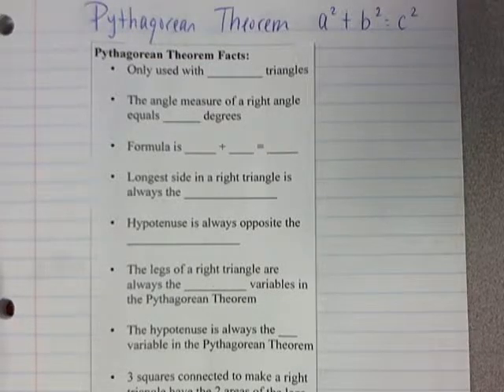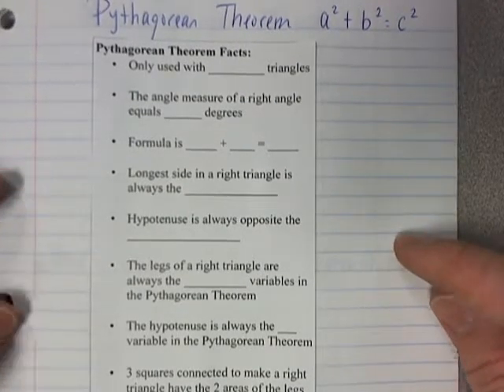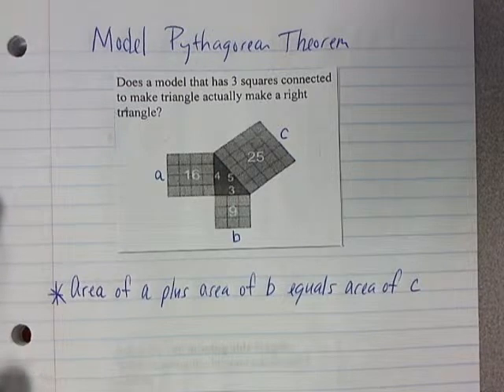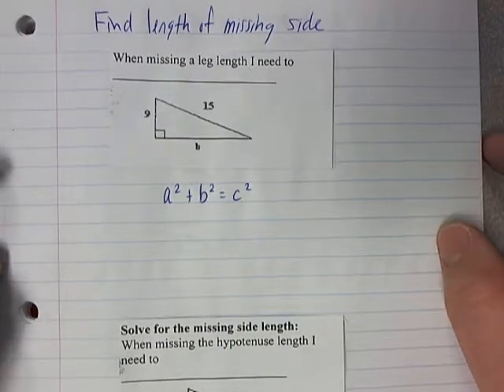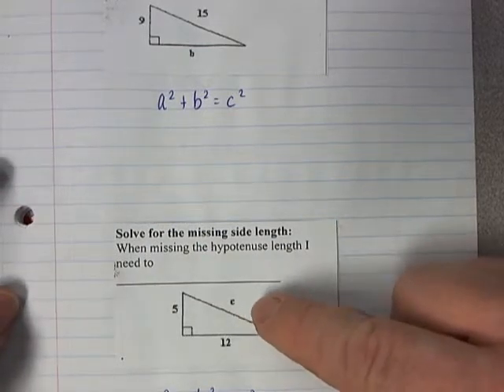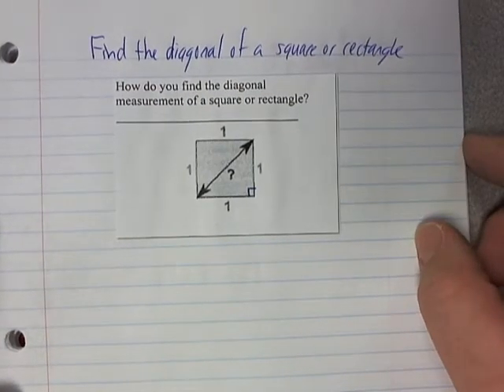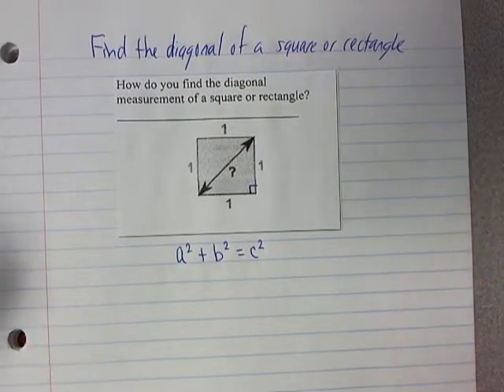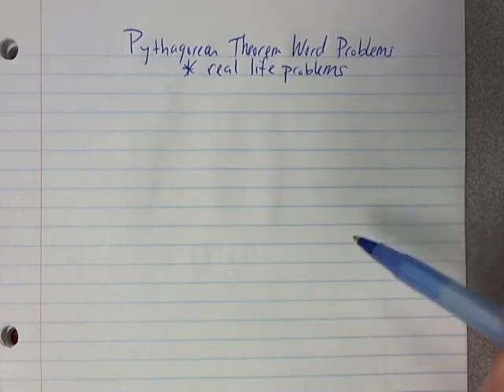Pyth Theorem Spiral Notes